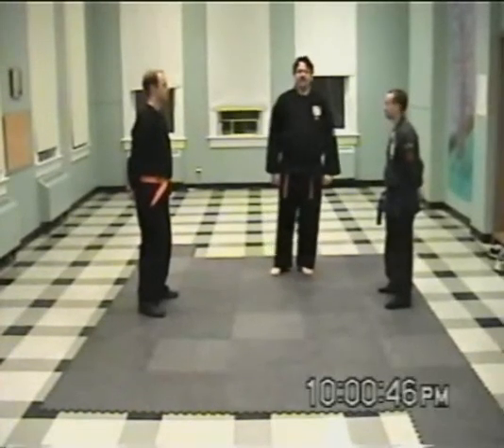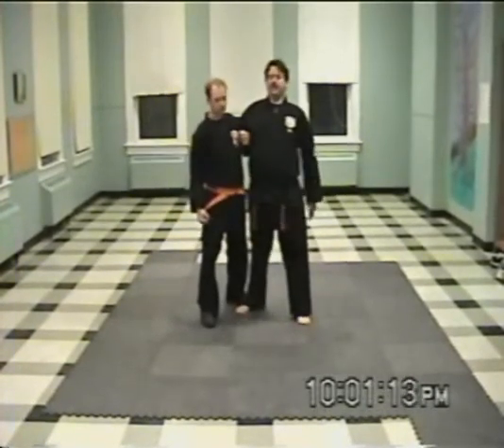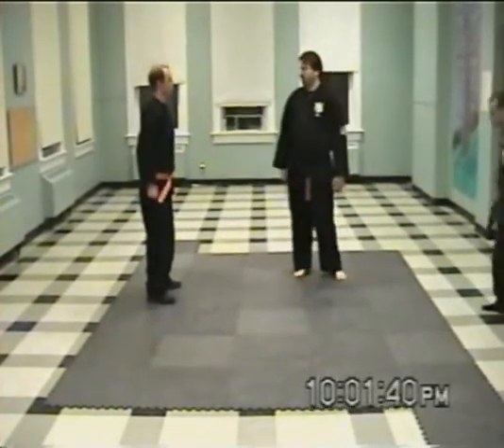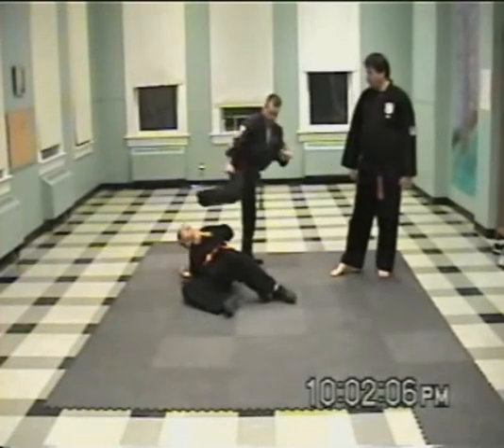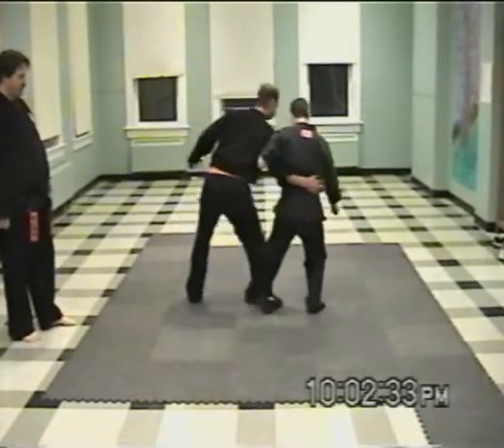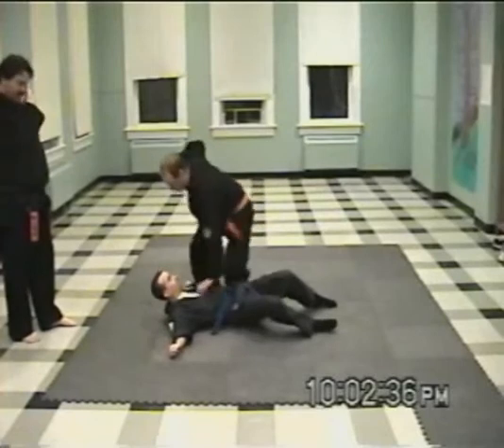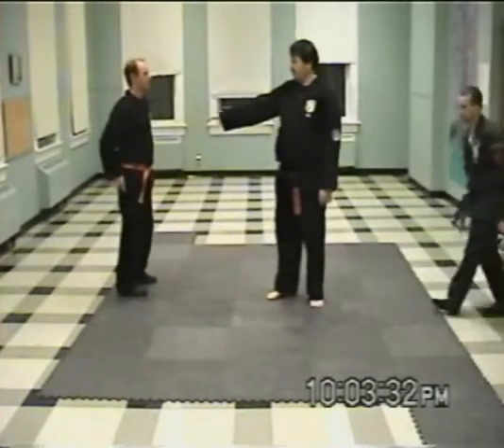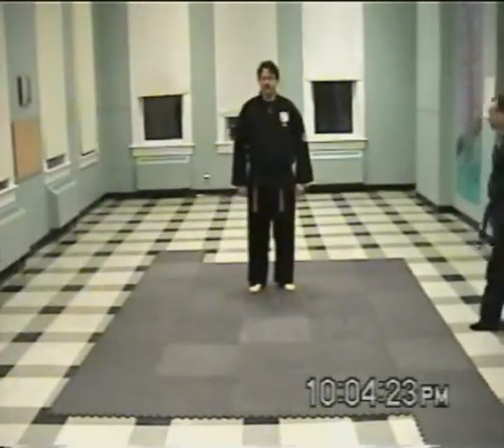Kenpo Whizzer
Discussion and Demonstration of the Whizzer move known to Kenpo as the Uppercut Break Key Movement.